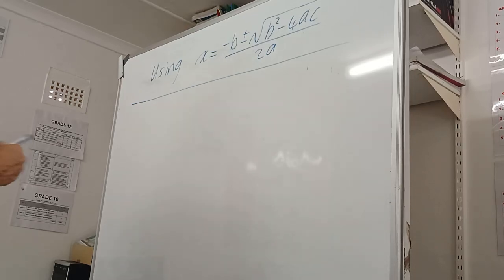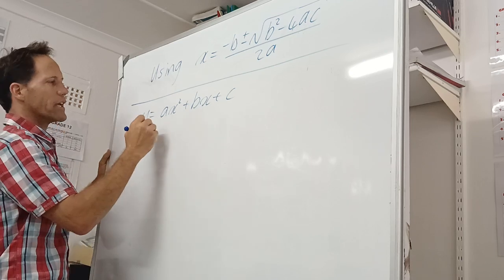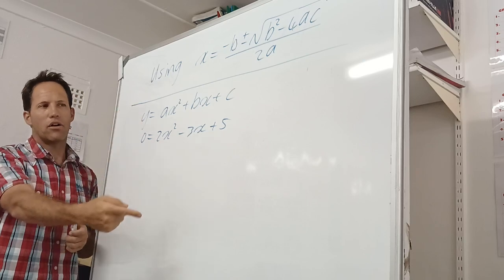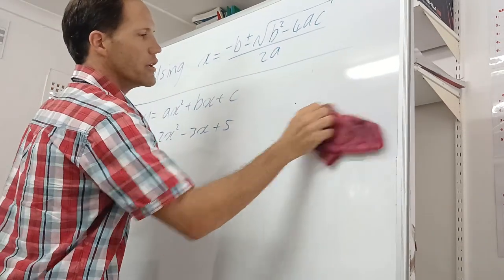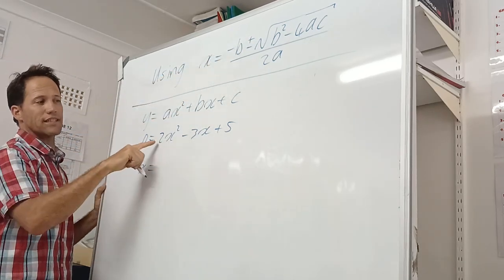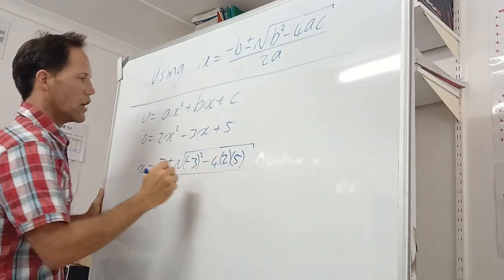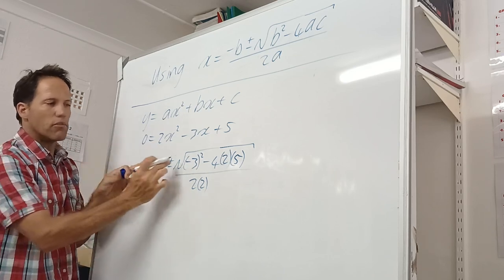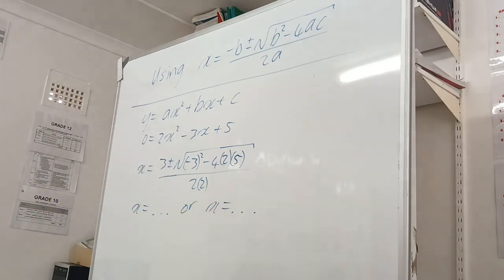Grade 11 Maths: Solving quadratic equations